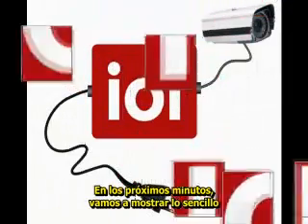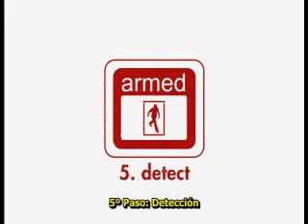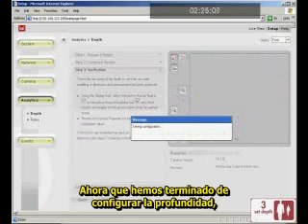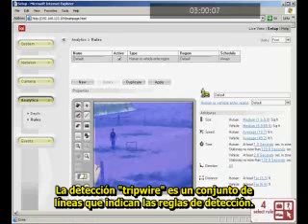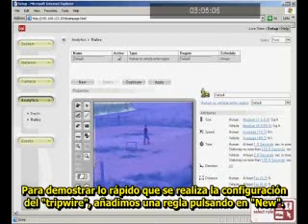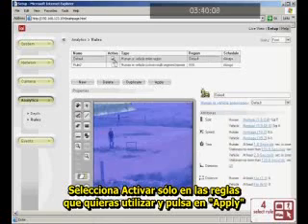BFi OPTiLAS - ioimage Setup 5 minutos castellano - Análisis de imagen en vivo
¡¡ANÁLISIS DE IMAGEN EN VIVO!!
Video-tutorial donde podemos ver en 5 cómodos pasos y en 5 minutos REALES lo fácil que resulta instalar y usar el análisis de imagen de ioimage. BFiOPTiLAS